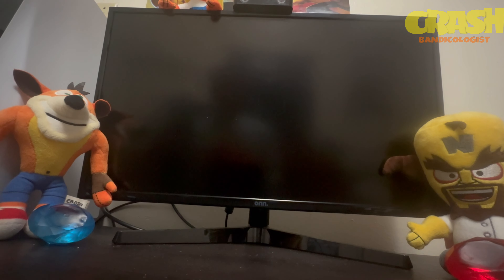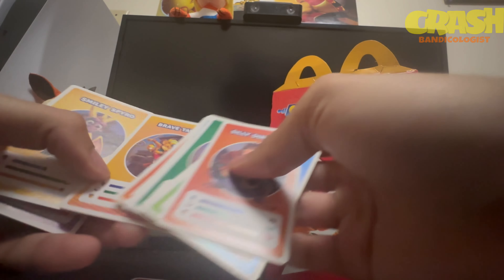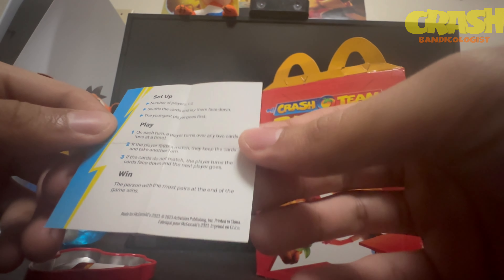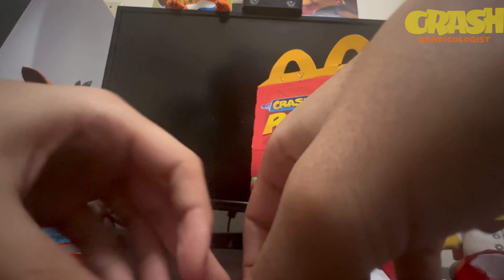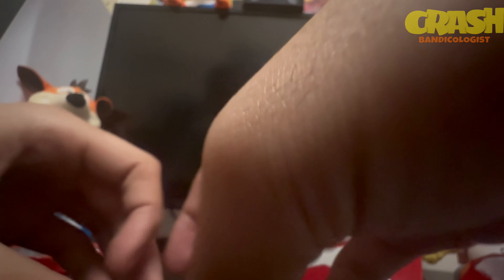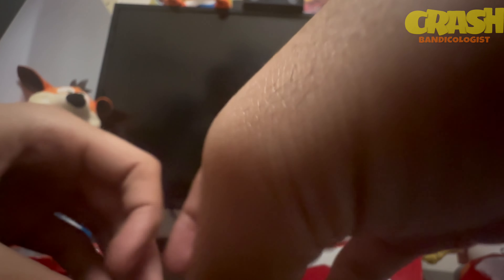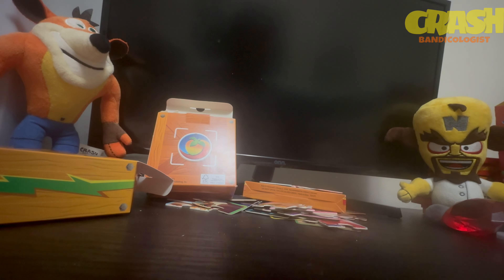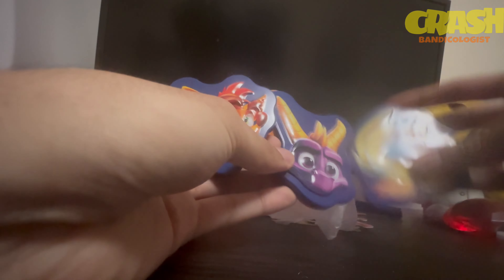Crash Team Rumble McDonalds Toys Unboxing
On today’s video I will be unboxing the Crash Team Rumble Happy Meal toys. I hope you all enjoy it.